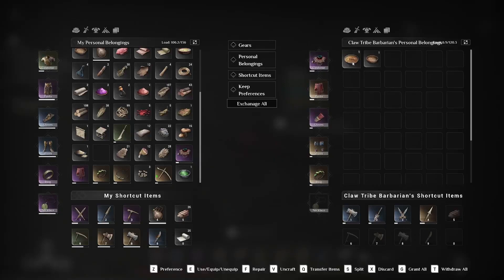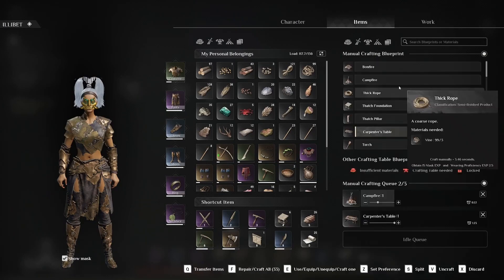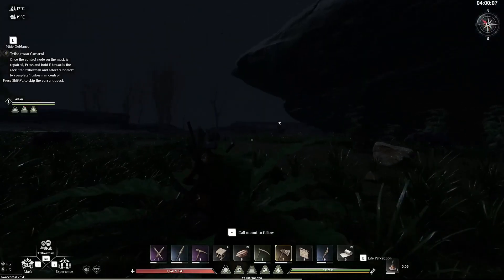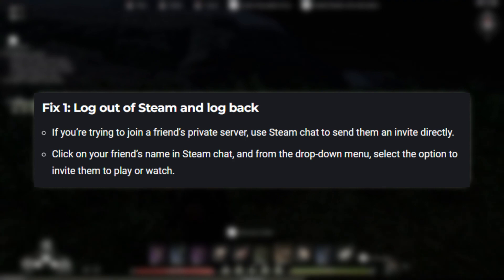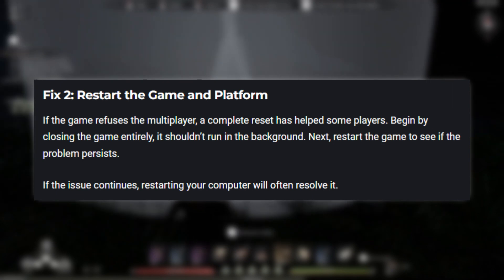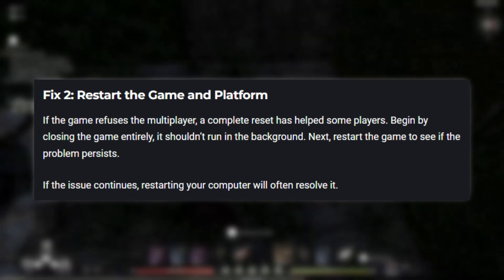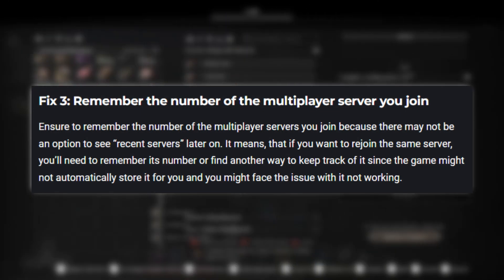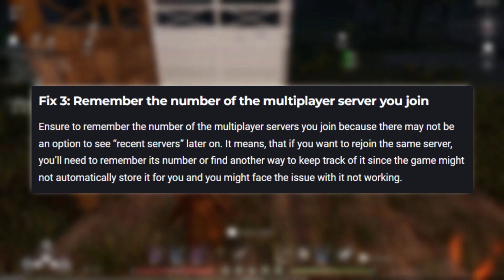Fix Soulmask Multiplayer Not Working Issue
How to Fix Soulmask Multiplayer Not Working Issue

Are you having trouble with Soulmask multiplayer not working? Don't worry, we've got you covered! In this video, we'll walk you through three detailed solutions to resolve multiplayer issues and get you back to playing with your friends. Follow these steps to fix common multiplayer problems in Soulmask.

Fix 1: Log Out of Steam and Log Back In
Sometimes, a simple relog can fix connectivity issues. Here’s how:

1. Log Out of Steam:
   - Open the Steam application.
   - Click on the "Steam" menu located at the top-left corner of the window.
   - Select "Change Account" from the dropdown menu.
   - Click "Log Out" when prompted.

2. Log Back Into Steam:
   - Close Steam manually and then reopen the client.
   - On the login screen, enter your Steam account username and password.
   - Sign back into your Steam account.
   - If Steam Guard is enabled, enter the code sent to your email or mobile device.

Fix 2: Restart the Game and Platform
A complete reset can help resolve multiplayer issues:

1. Close Soulmask entirely, ensuring it’s not running in the background.
2. Restart the game and check if the problem persists.
3. If the issue continues, restart your computer and try launching the game again.

Fix 3: Remember the Number of the Multiplayer Server You Join
To avoid losing track of multiplayer servers:

1. Make a note of the server number when you join a multiplayer game.
2. Since there may not be an option to see "recent servers" later on, keeping a record of the server number will help you reconnect easily in the future.